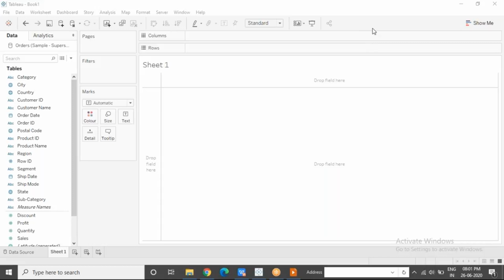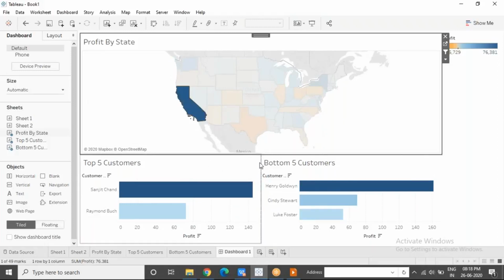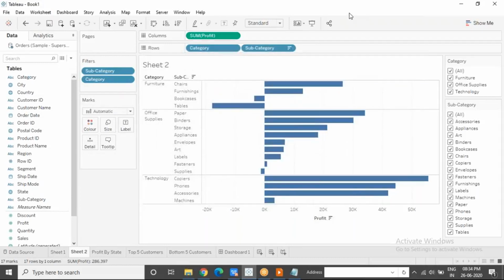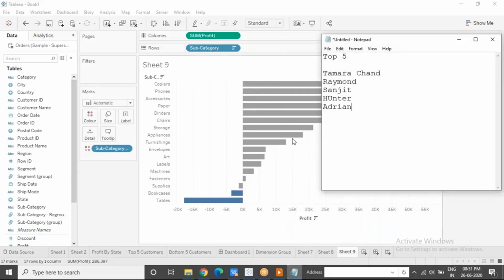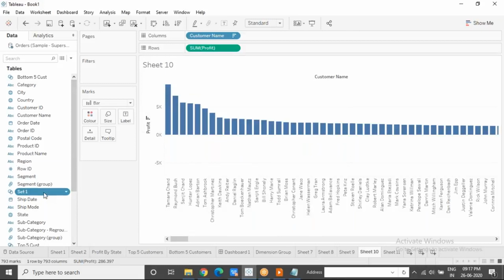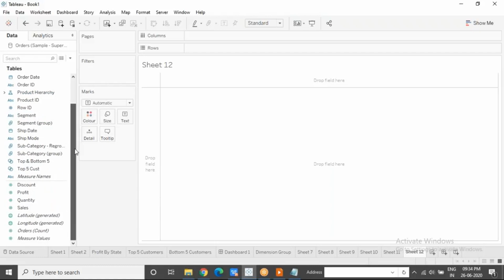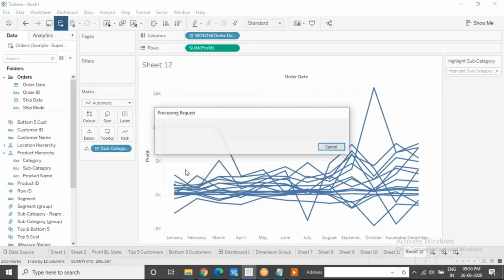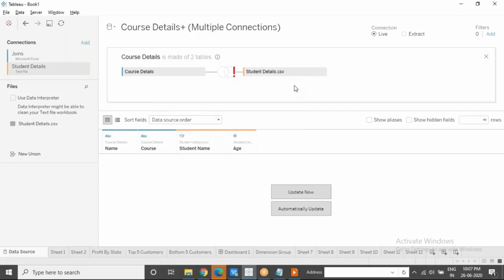Tableau Session 5 | 360DigiTMG